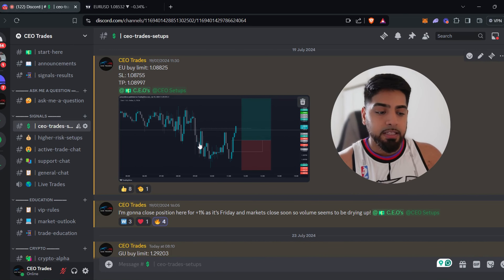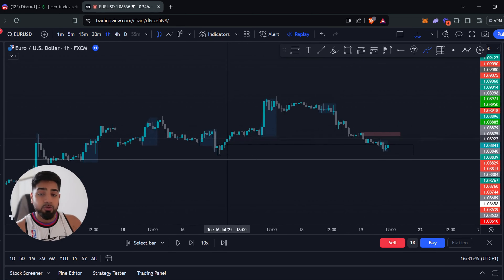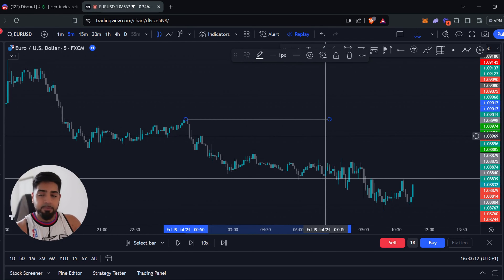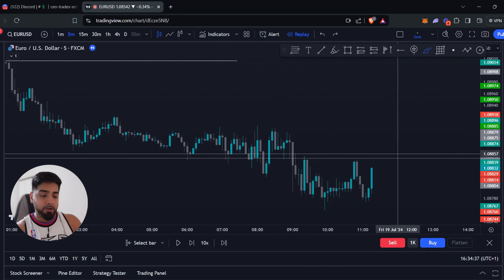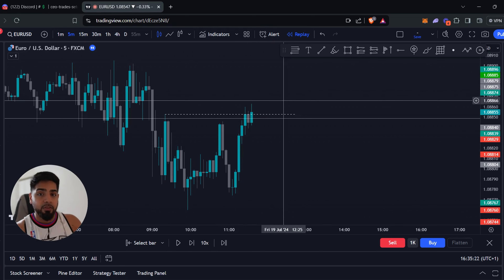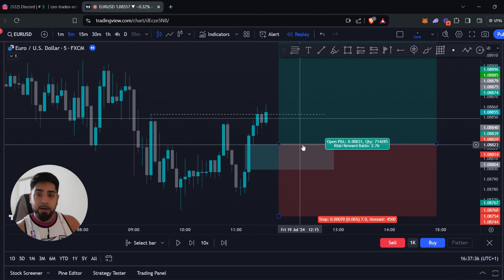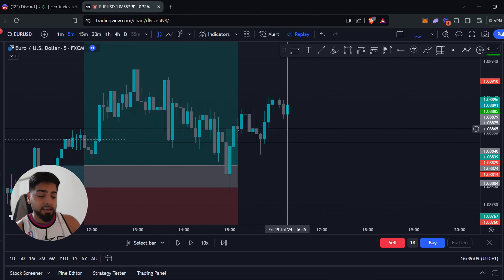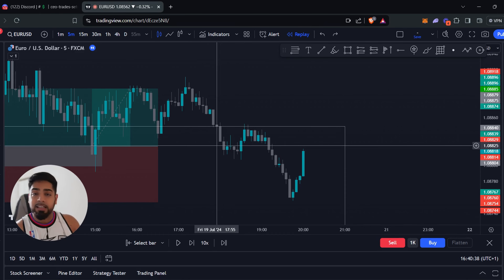Why 95% Of Forex Day Traders FAIL